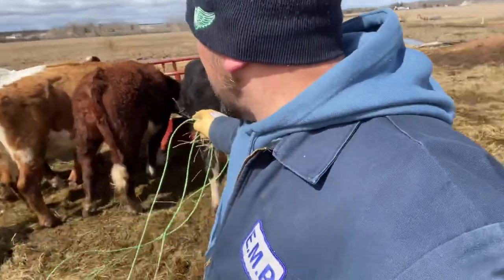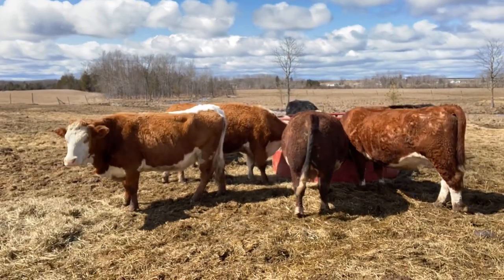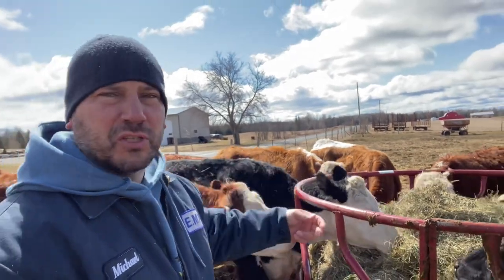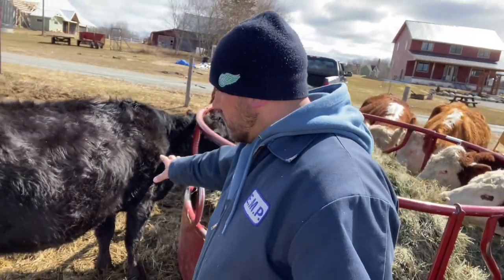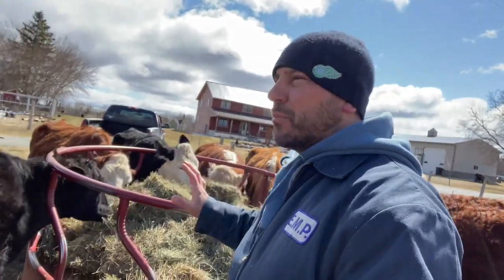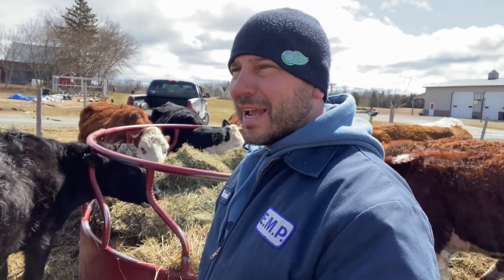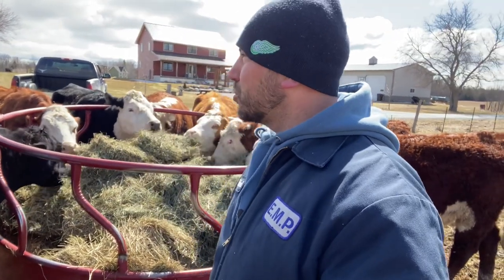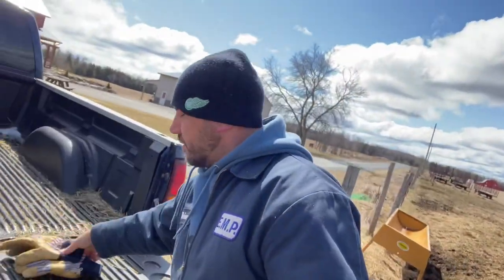Still Feeding Hay! Barns Nearly Empty!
A look at hay supplies and an equipment teaser! The cold spring means more hay is being fed and there’s only so much to go around!